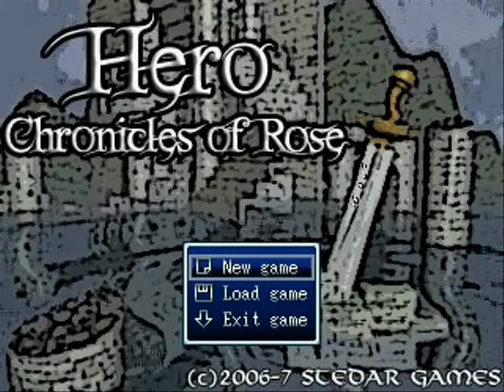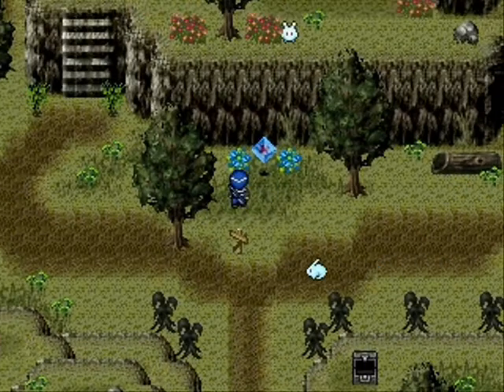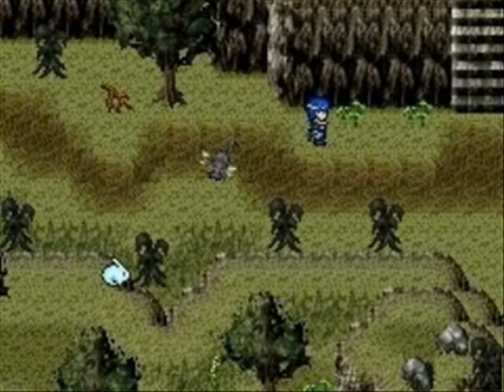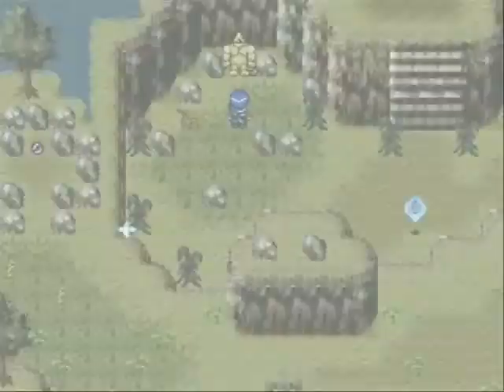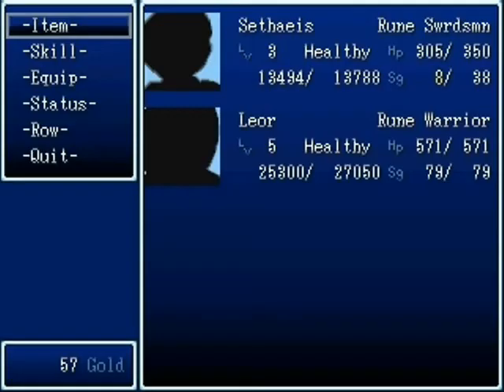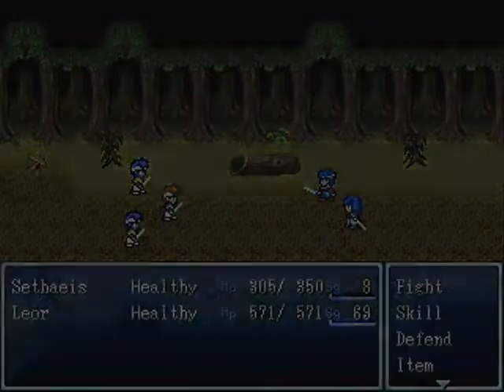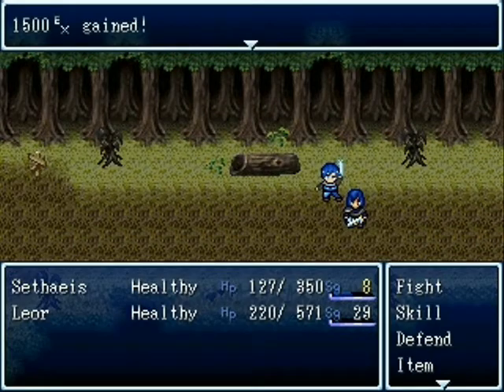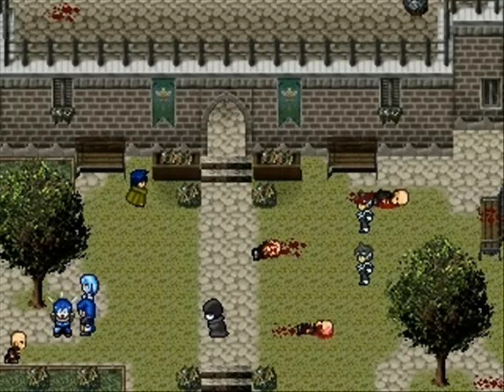Cynon Reviews: Hero: Chronicles of Rose (RM2k3)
I have decided to review RM2k3 games in the style of the great UrinatingTree. I started with Hero: Chronicles of Rose, a bad Rm2k3 game made by a good developer.